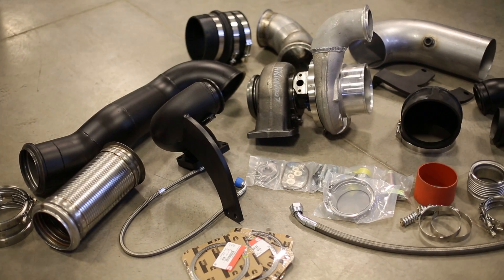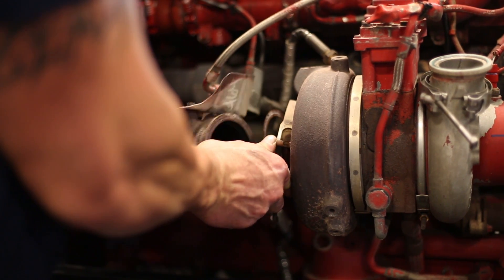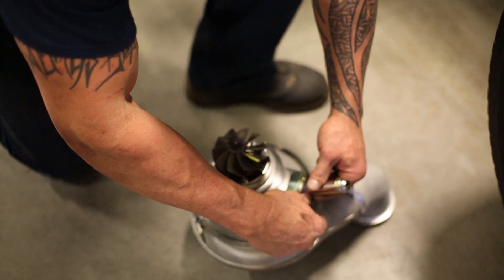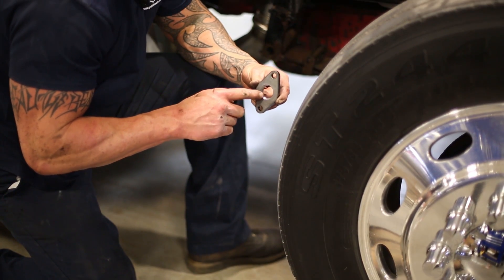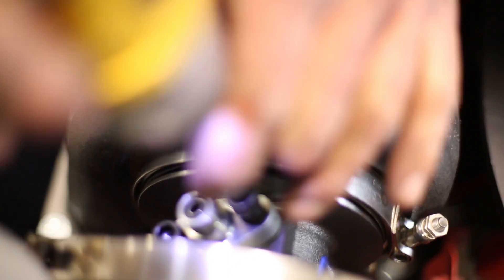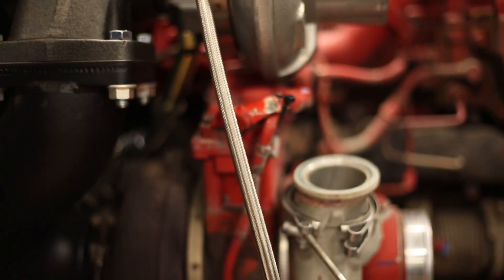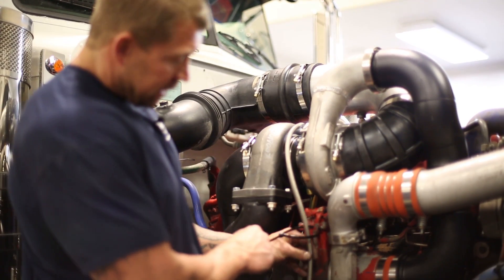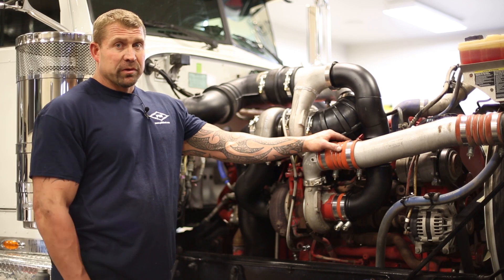How to Install: PDI Add A Turbo Kit - Cummins ISX-15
Increase the horsepower, torque and fuel economy.

In this video learn how to install Performance Diesel Inc.'s industry-leading Add-A-Turbo system.